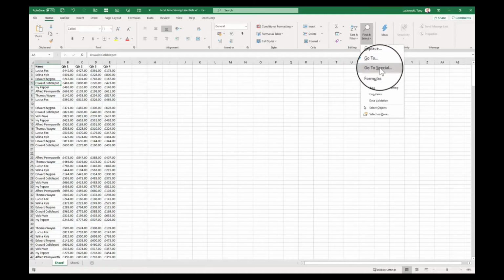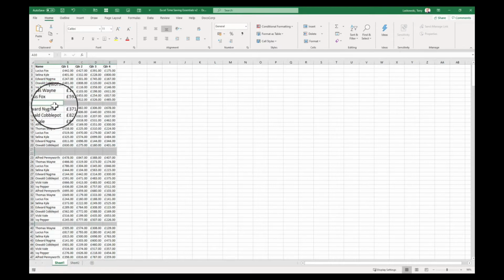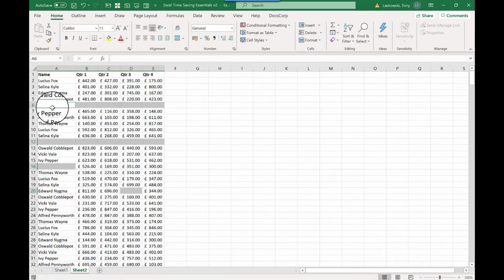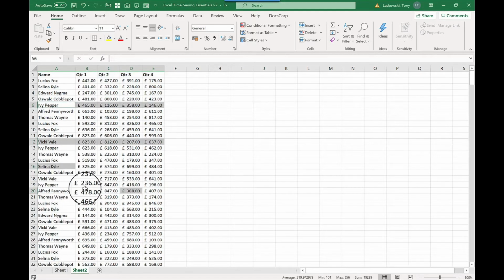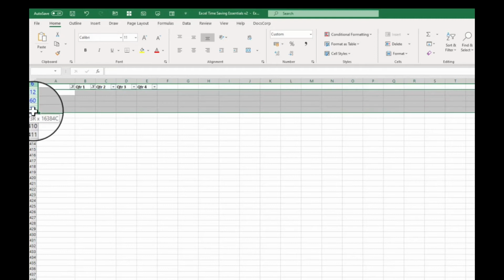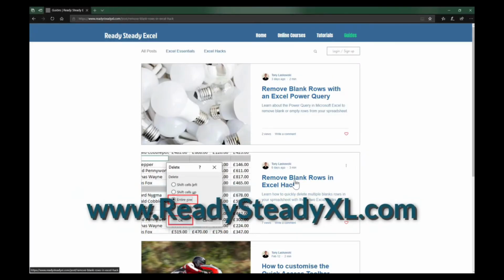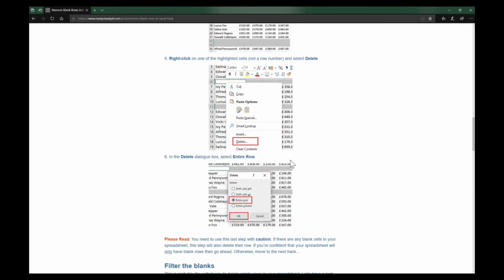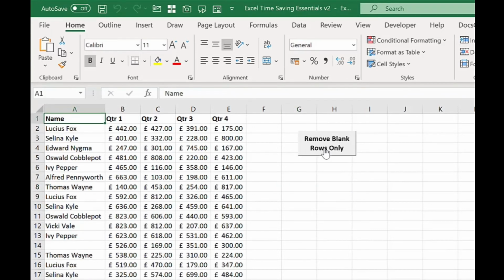Removing Multiple Blank Rows in Excel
Learn how to remove multiple blank rows in Excel with these quick tips and tricks.

This video from Ready Steady Excel looks at how to delete rows in Excel by using the following:
-Find and Select
-Filters
-VBA Macro to automate the process